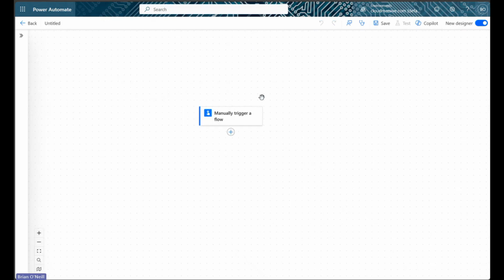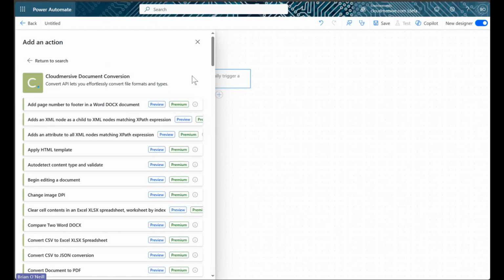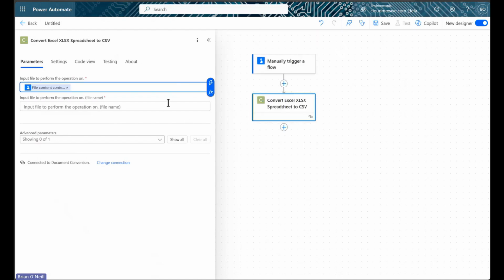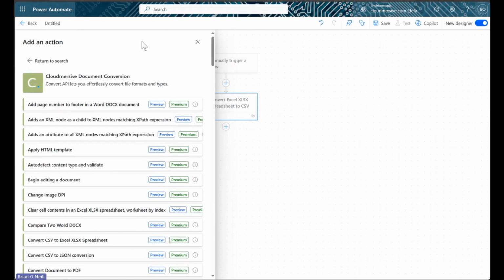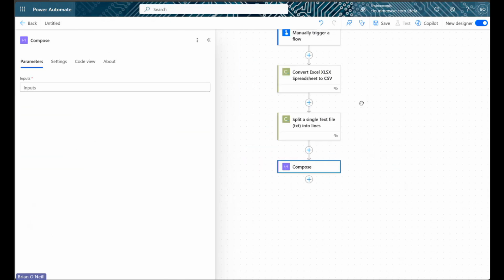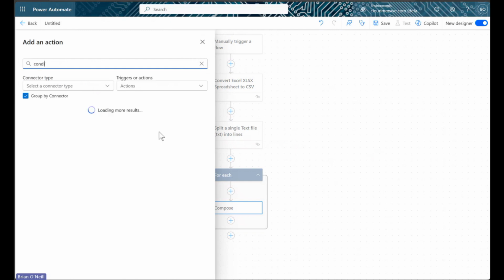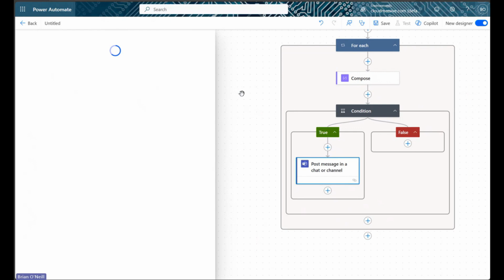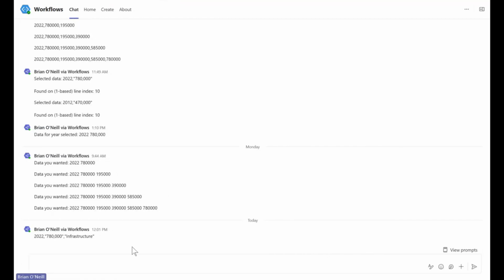How to Process Excel Data as CSV in Power Automate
In this video, you will learn how to convert Excel documents to CSV and use a text-splitting action to process the resulting data in a condition control.  The goal of this video is to demonstrate how Excel data can be more easily processed in a plain-text-based format for any simple or complex automated process.

The example flow in this video leverages several Cloudmersive Document Conversion connector actions, including Convert Excel XLSX to CSV and Split a Single Text File (TXT) into Lines.   To use any Cloudmersive connector in Power Automate, you will need a free API key, which you can get by creating a free account on the Cloudmersive website.

If you have any questions after following along with this video, please do not hesitate to reach out to a member of our team.